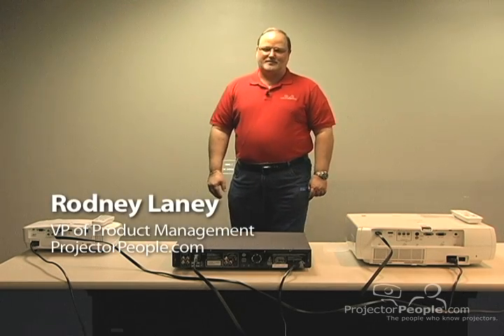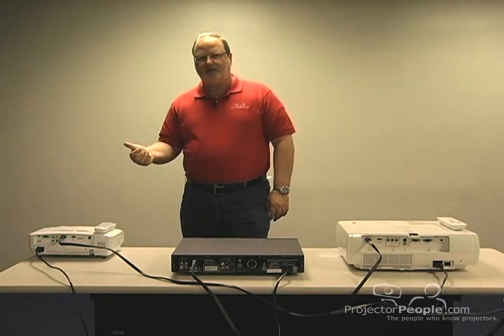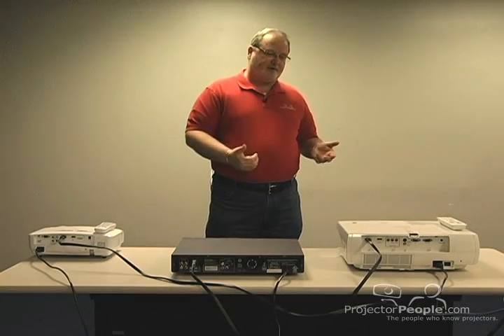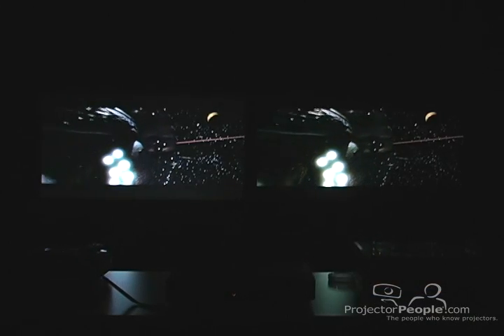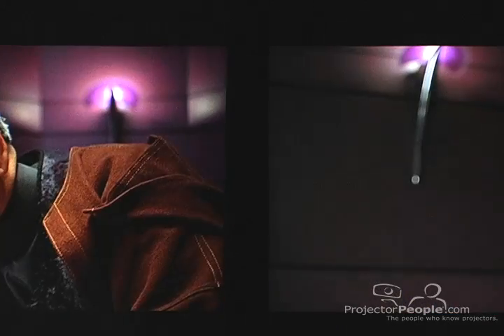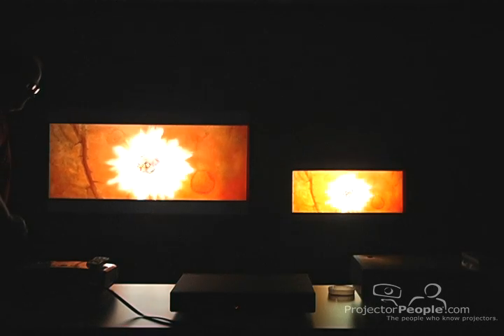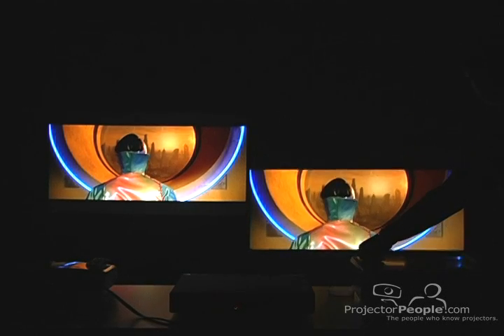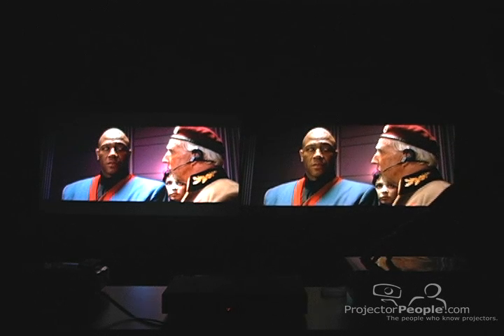$999 HD1080p compared to High End 1080P Home Theater Projectors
Here is a bit of video designed to help users determine if the new 1080p true HD $999 projectors or the current best selling projectors are a better fit for their needs. Given the limits of recording apples to apples differences, please be aware that brightness, contrast, and other differences may be more or less dramatic in person than in the video. We have chosen to compare the new Optoma HD20 $999 1080 p projector and the Epson Home Cinema 6500 UB $2k+ projector to illustrate the differences between the two categories - entry level versus high end home theater. This video is meant to provide a broader overview of the two categories of home theater projection - new entry level DLP, and high end LCD.

Quick Video Log
0:08 - 1:50 : Overviews / specification comparison
1:53 - 2:25 : Contrast comparison
2:30 - 3:30 : Zoom lenses compared
3:32 - 4:20 : Lens shift demonstrated
4:20 - 5:01 : 60hz vs. 120hz

Please Note : You will see some artifacts from the compression of the video that are not caused by either projector. Particularly when our narrator passes in front of the screen, or when the image is moving quickly. These artifcats were not present before compression. Thanks!